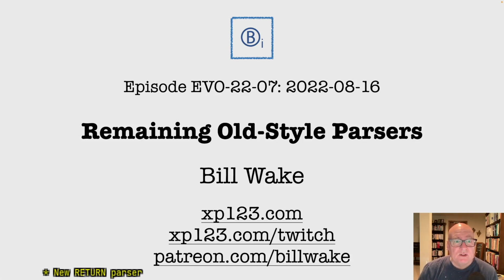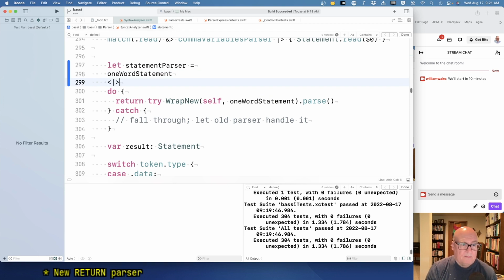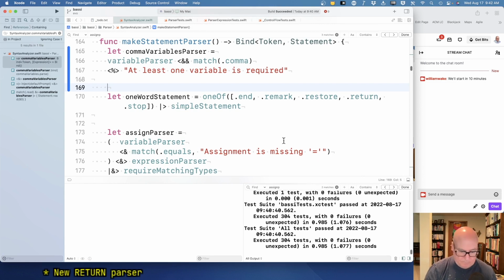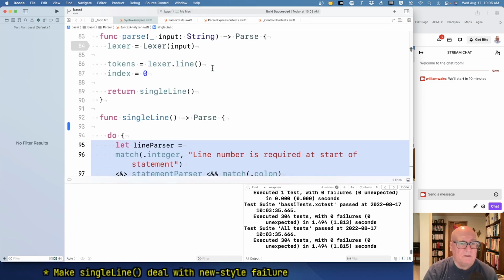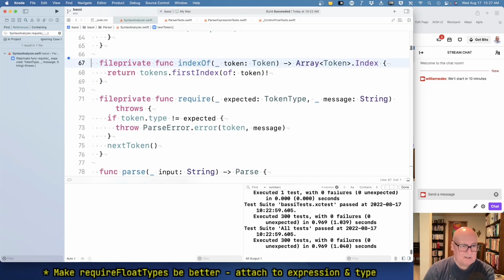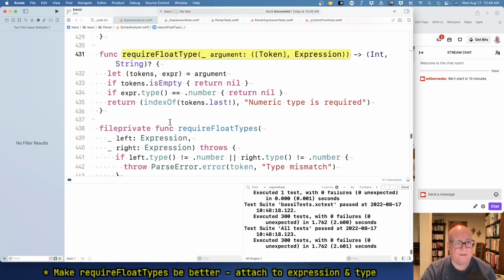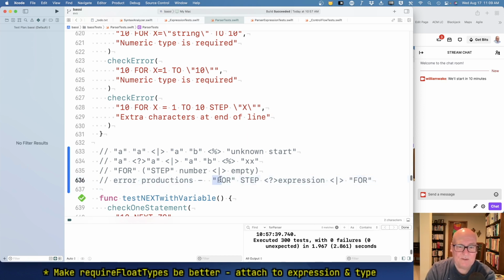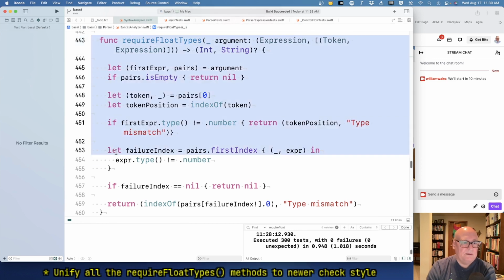EVO-22-08: Remaining Old-Style Parsers - Evolutionary Design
We added the RETURN statement, and then moved on to statement, line, and single-line. We've fully removed the old-style parser, so we can delete the wrappers (yay!). Now we're focused on cleanup, making sure we approach error checking consistently.